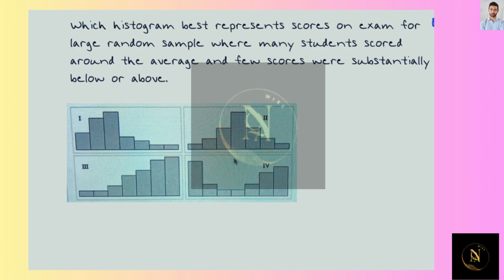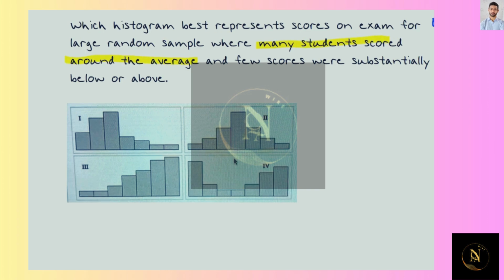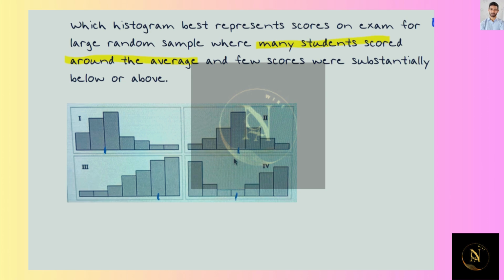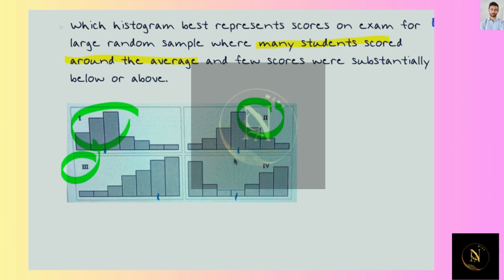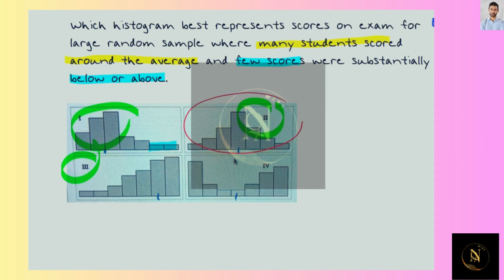[Math] Which one of the following histograms best represents the distribution of scores on a nationa